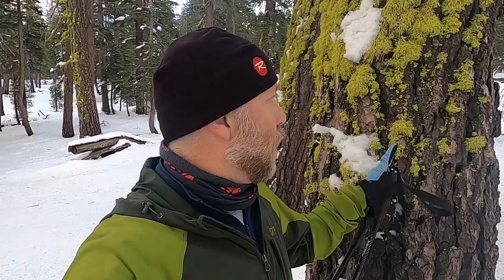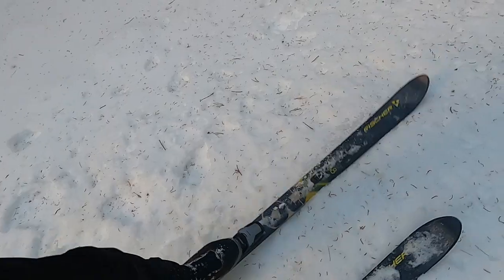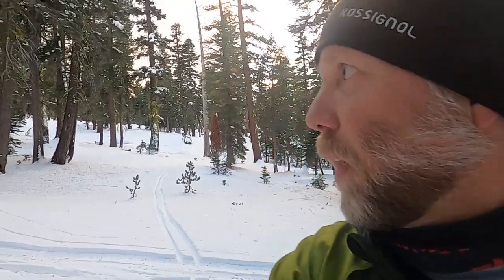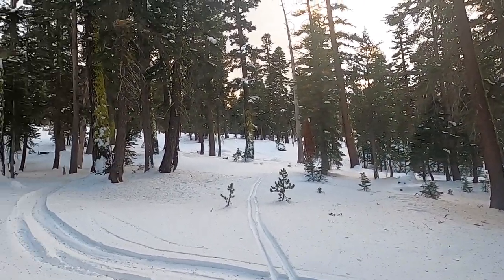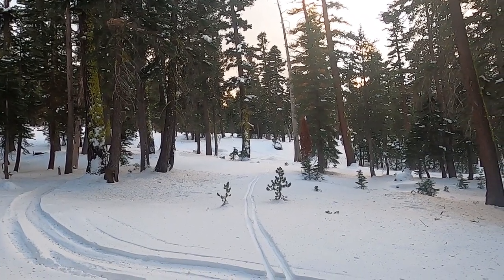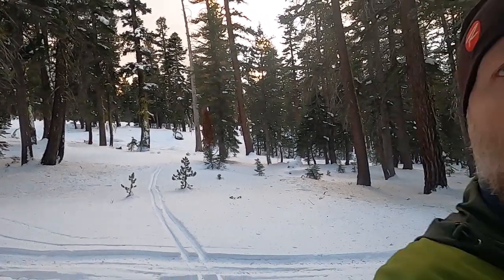Outdoor VLOG 3: Finding Wolf Lichen and Practicing Telemark Turns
In this third episode of my cross-country skiing vlog series for the 2020-21 winter, I briefly talk about Wolf Lichen growing on Red Fir trees at Lake Tahoe. And then I find some small hills to practice Telemark turns. I admit that I'm not a very good downhill skier, but there's only one way to get better and that's to practice!

The backcountry cross-country skis I used in this video were Fischer Excursion 88s with NNN BC Magnum (manual) bindings.

(monthly contributions of $3, $6, $9, $39, or $99)
(option for making a single, one-time monetary contribution)
(merchandise account featuring my outdoor-related imagery)

Cross-Country Skiing Explained:
Please note that I produced my series of articles and videos tagged “Cross-Country Skiing Explained” with the beginner or intermediate cross-country skier in mind. Therefore, I don’t intend to address racing-oriented philosophy, technique, or gear selection.

For the full library of articles and videos of the series at Tahoe Trail Guide, visit…

For specific cross-country ski topics at Tahoe Trail Guide, visit…

I've produced this collection of articles and videos about backcountry travel and exploration with the beginner and intermediate adventurer in mind. This is the demographic for whom I most often served while working in the Lake Tahoe outdoor recreation industry. In essence, these informational projects I create and publish are extensions of the many conversations we've had over the years.

Please note that, although I encourage you to venture out of your comfort zone, you need to know your limits and when to turn back. Tahoe Trail Guide and its contributors are not liable for property loss or damage, personal injury, or death. Always consult multiple sources when venturing into the backcountry. Always be prepared for the worst case scenario. Your safety is your responsibility.